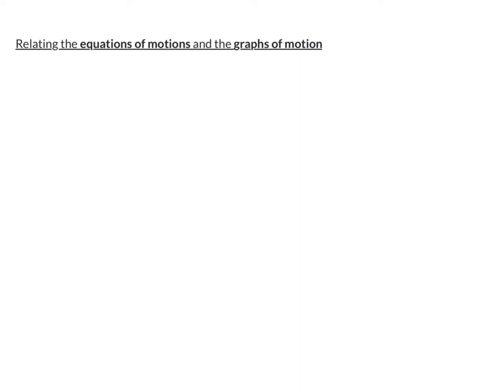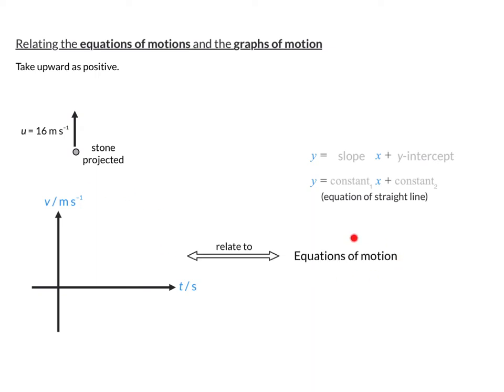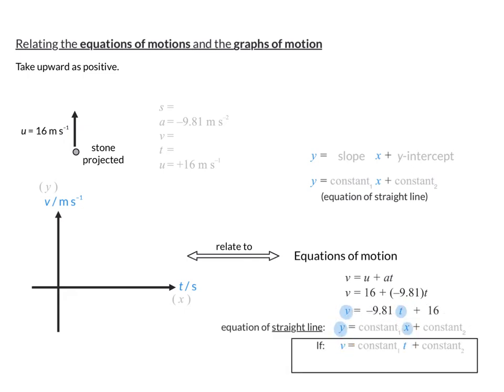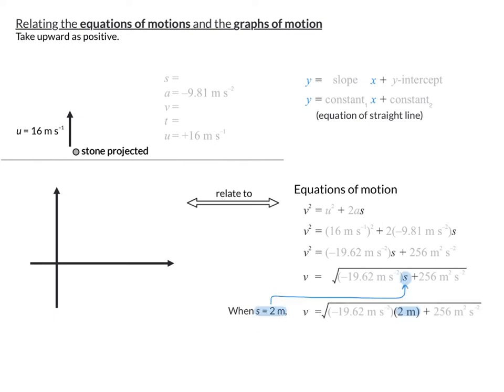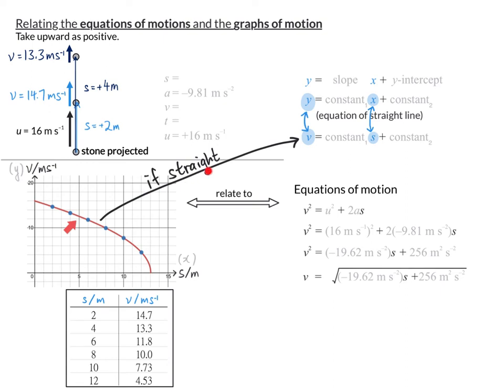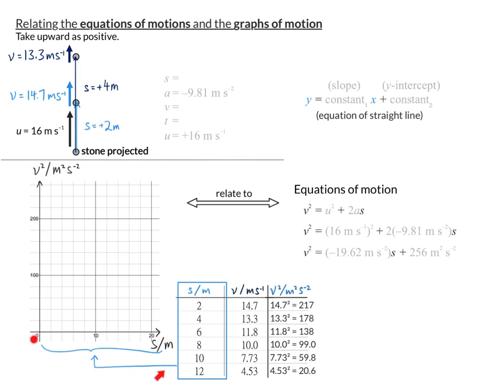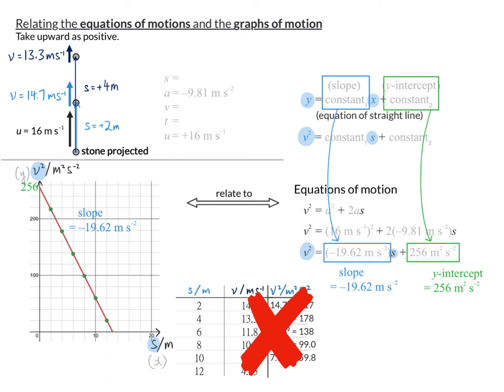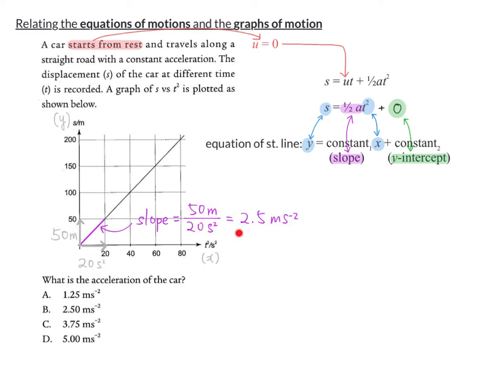Relating the equation of straight line to the equations of motion for uniformly accelerating objects